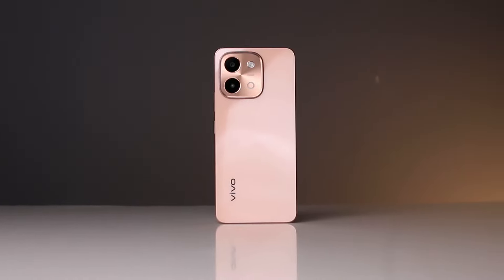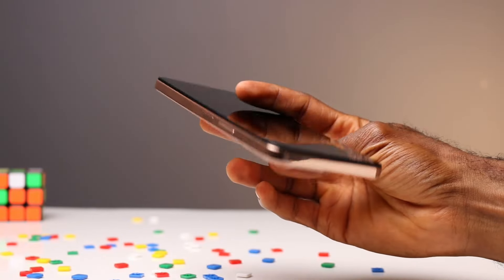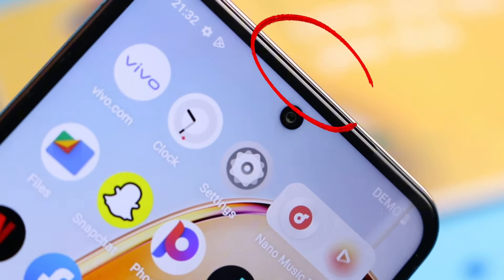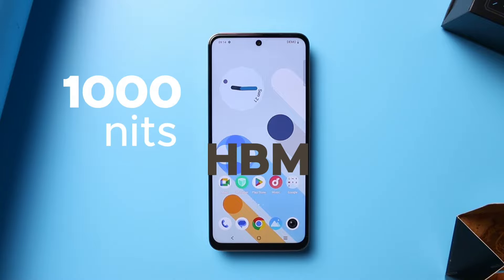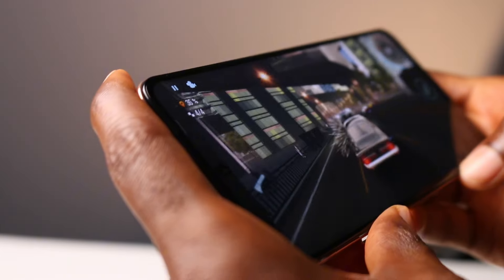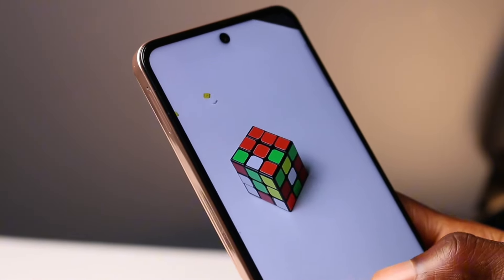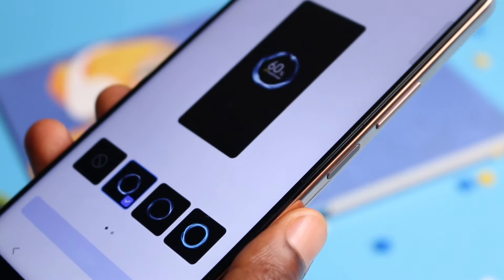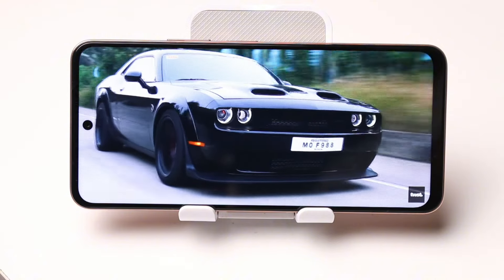Vivo Y28 Review: Is it ACTUALLY Worth the Hype?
I've been using the Vivo y28 for the past weeks as my daily smartphone. I would be lying if I said the design is not appealing on Vivo's phone. The Y28 stands no exception and it boasts an eye-catching look without a doubt. It's one of those smartphone designs you wouldn't want to use a case on...However, there are key features i wish it was done better.